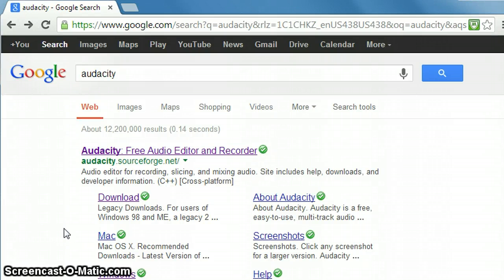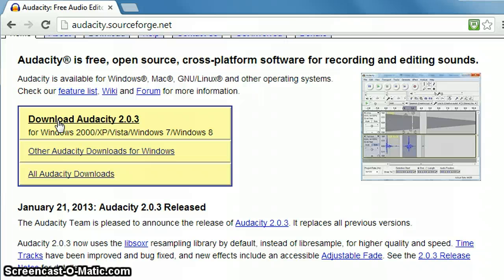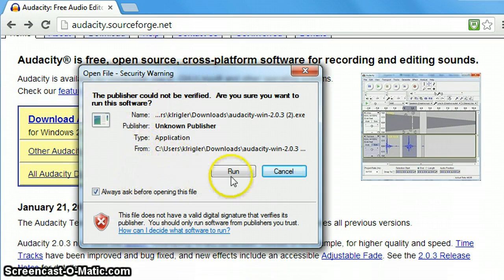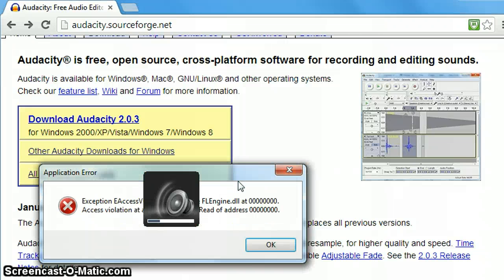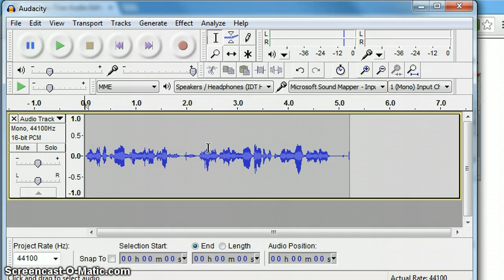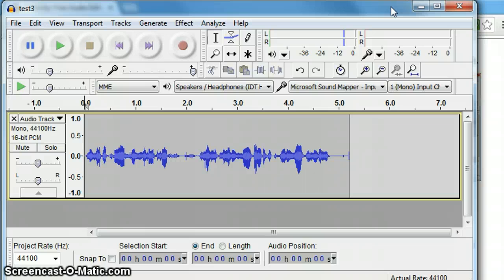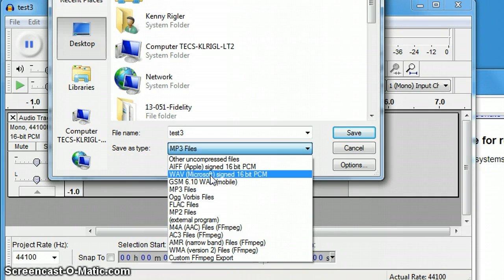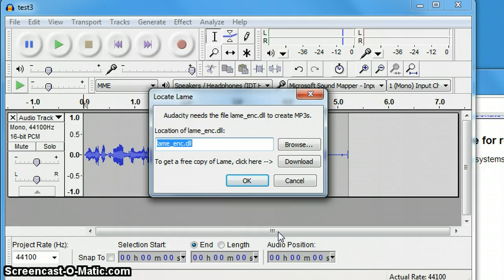Audacity Install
Demonstration of installing audacity.